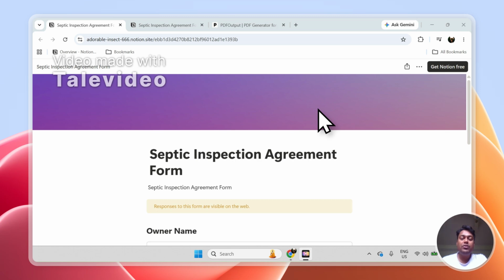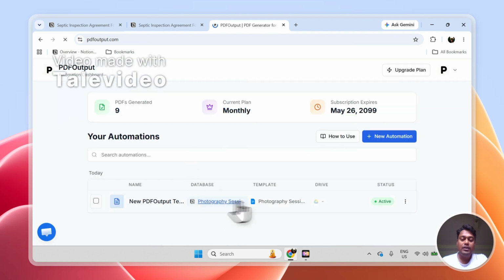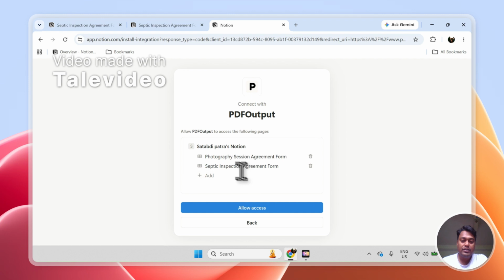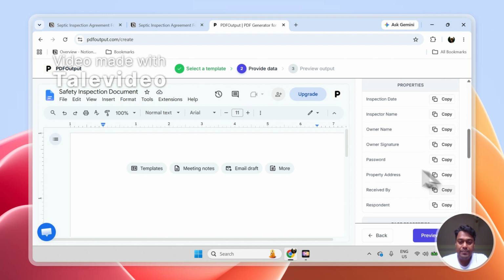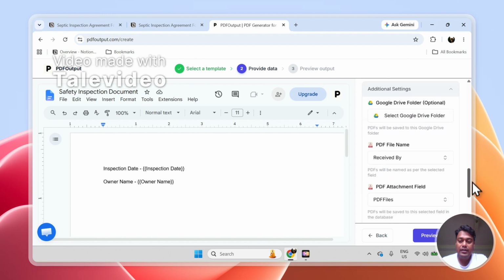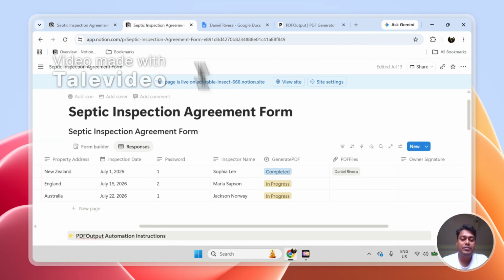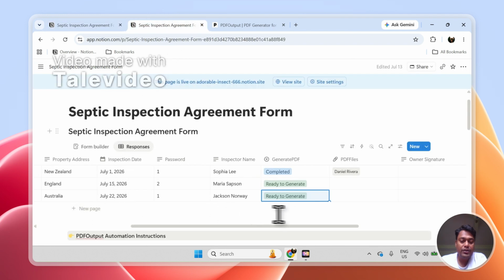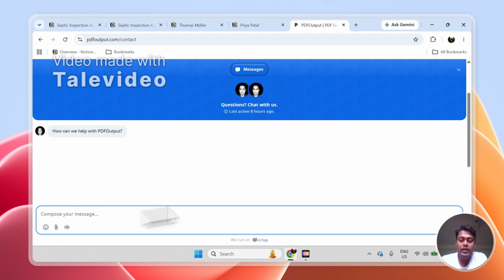Septic Inspection Forms (How to convert Notion Forms to PDFs on automation)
In this video, I'll show you how to automatically generate Septic Inspection PDFs directly inside Notion — in just minutes — using PDFOutput, a document automation platform built for Notion users.

No more manually creating septic inspection reports one by one.

No more copy-pasting property details, owner information, inspector notes, tank specifications, inspection dates, system conditions, maintenance recommendations, compliance status, photos, and inspection results into documents. Just set it up once and let it run 24×7 — even while you sleep. 😴

⚡ How PDFOutput Works for Septic Inspection Reports

1️⃣ Connects to your Notion Database — pulls fields like Inspection ID, Property Owner, Property Address, Inspector Name, Inspection Date, Septic Tank Size, System Type, Inspection Findings, Condition Status, Maintenance Recommendations, Compliance Status, Photos, Notes, and any custom data you store.

2️⃣ Fills your Google Docs Septic Inspection template — finds placeholders like {{InspectionID}}, {{PropertyOwner}}, {{PropertyAddress}}, {{InspectionDate}}, {{InspectorName}}, {{SystemType}}, {{ConditionStatus}}, {{InspectionFindings}}, and replaces them with real Notion data automatically.

3️⃣ Generates a professional Septic Inspection PDF, saves it back into your Notion database, and updates the record automatically—no manual work required.

⭐ Best Part: Set it up once, and every septic inspection report is generated automatically. Whether you're performing residential septic inspections, commercial property inspections, real estate transactions, routine maintenance inspections, or environmental compliance checks, PDFOutput handles the entire workflow.

👋 ABOUT PDFOutput

PDFOutput is a document automation platform that transforms your Notion database into an automated septic inspection reporting system. Use a Google Docs template as your inspection form, connect it to your Notion database, and PDFOutput automatically generates polished Septic Inspection PDFs and stores them right back inside Notion.

Perfect for septic inspectors, environmental consultants, property inspectors, wastewater professionals, plumbing contractors, real estate professionals, municipalities, maintenance companies, and businesses managing septic inspection records through Notion.

Generate septic inspection reports, septic system evaluations, wastewater system inspection forms, property inspection reports, maintenance records, compliance reports, environmental inspection documents, inspection certificates, and service documentation automatically.